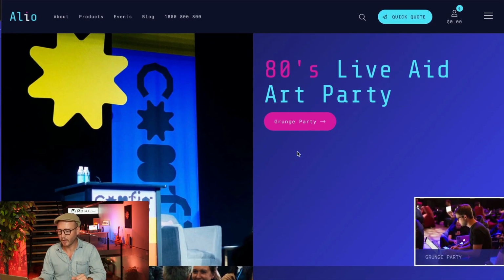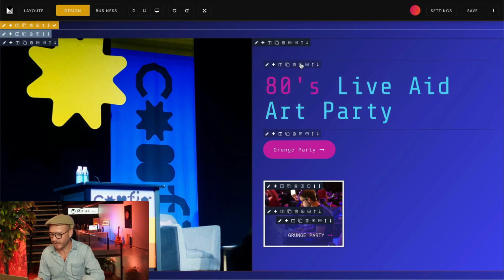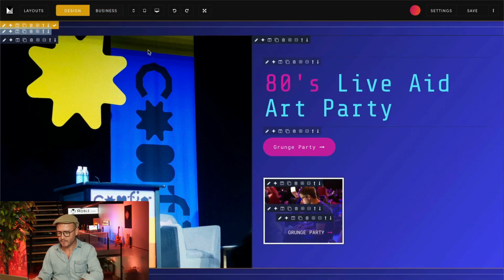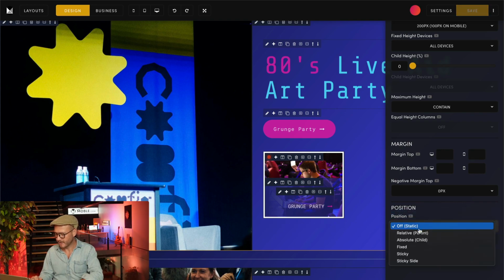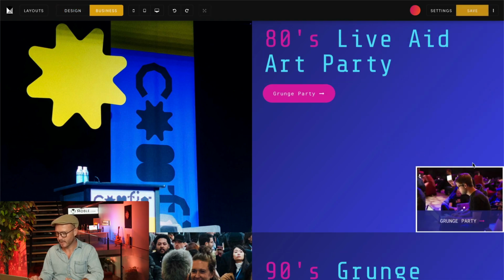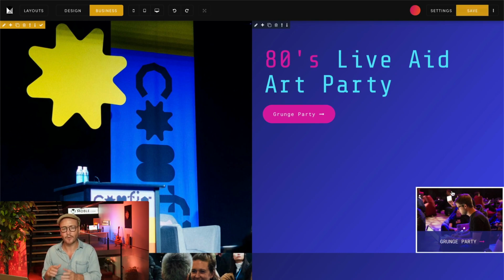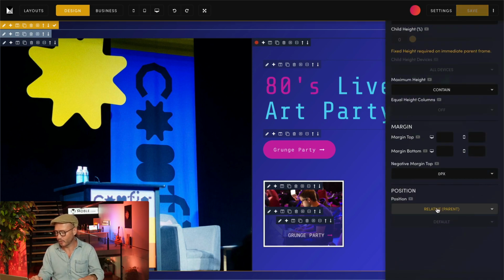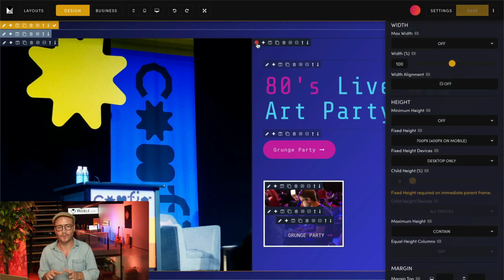D3|E3 ABSOLUTE & RELATIVE: "Build a $5k - $50k AI Website, Store, Chatbot & AI Agency in 5 Days."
DAY 3 - E3 - ADVANCED LAYOUTS

IN THIS QUICK CLIP:
So what's going on here? Well said simply: "Position your Child Frame 'Absolute Bottom Right' relative to the Parent Frame."

Ok, so if you can position your Child relative to the Parent, isn't this the same as the Child Height feature above?  Yes it is, so which one should you use? Well, most of MOBLE's clients tend to use Child Height (%) to position Child Frames. However, most Frontend Developers tend to use Absolute and Relative, rather than Child Height.

Why is this?  Well, this is because Frontend Developers don't have a UI like MOBLE to play with, where Child Height is quite easy to visualise and more flexible in height position (Simply put, there are more Percentages than Absolute positions, so it's just more flexible and works in far more use cases).

Therefore, the MOBLE Team, tend to encourage Child Height rather than Absolute and Relative. We also know from years of experience that there are less potential conflicts when your future content team begin to add new features and content to your page. An example of this is Background Video, as you now know MOBLE makes the hard decisions for you behind the scenes, well, there is also code running behind the scenes too. You don't need to know any of this, but when you add a Background Video we automatically apply a Relative class for you, and if the content team start randomly adding Relative classes everywhere, and don't clean up their classes as they go, they could in theory, start to leave a trail of unused Relative classes around the page, which could confuse the Video behaviour and cause a conflict. This is really is an edge case, and MOBLE has algorithmic procedures to prevent such situations by striping out unwanted classes, but even so, we've scene it happen. So MOBLE encourage Child Height for Designers and Absolute and Relative as a supporting tool for Advanced users.

So when should you use Absolute and Relative?

In this Episode, we use an Anchor link inside an Image, to Navigate up and down the page. This Image is "Absolute Bottom Right Relative to the Parent Frame". The Image, therefore ignores the Outer Padding, and hugs the Absolute Bottom right. So if you ever have a requirement to place a Frame in a position that ignores Padding, this is a great time to consider Absolute and Relative. We cover Absolute and Relative some more in upcoming episodes.